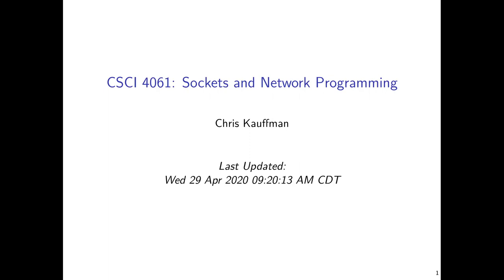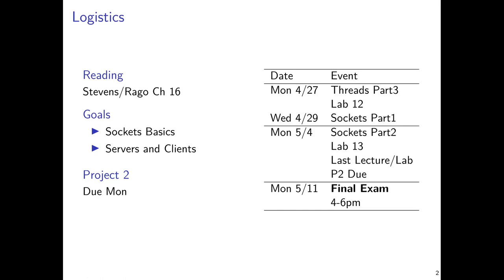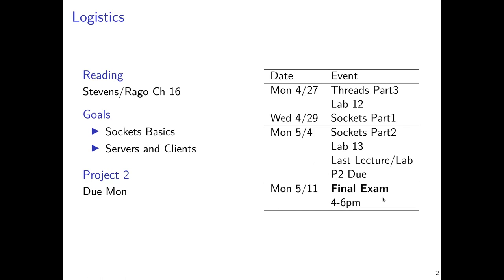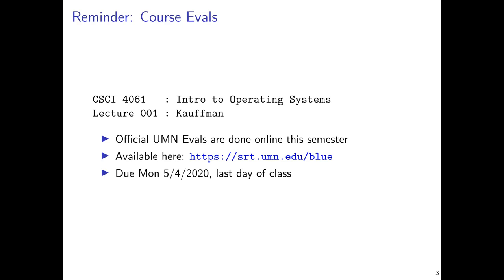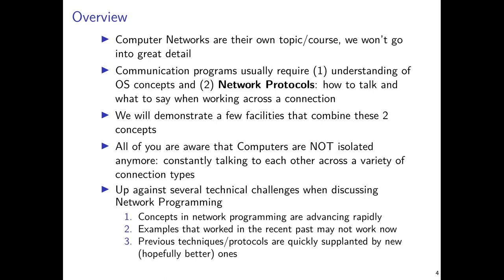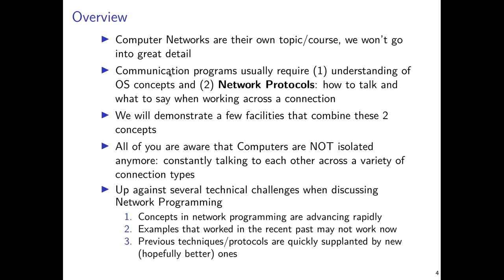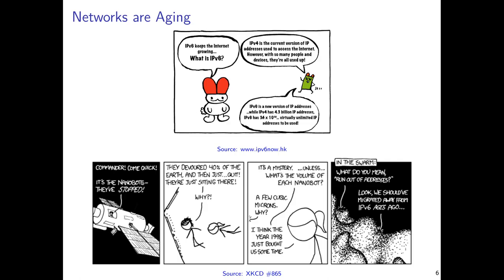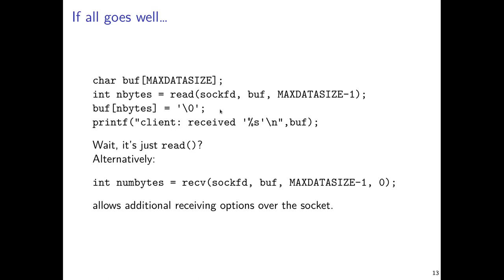UMN CSCI 4061 14 Sockets Part1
Begins coverage of network programming and sockets. Surveys some difficulties associated with network programming in general, covers basics of looking up network addresses and creating a socket connection via Unix system calls from client perspective.